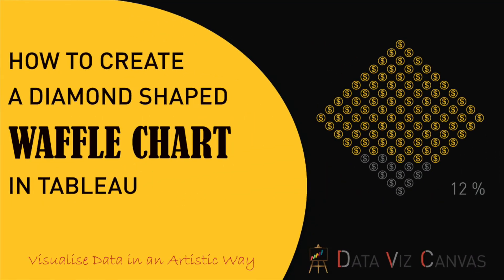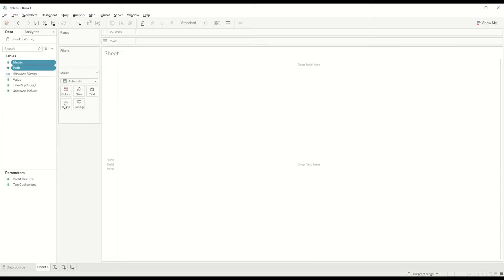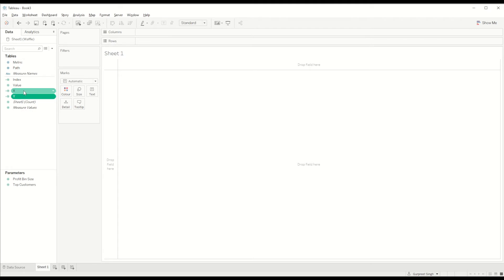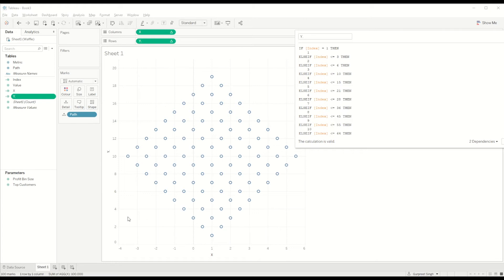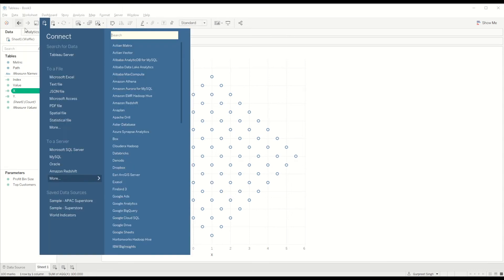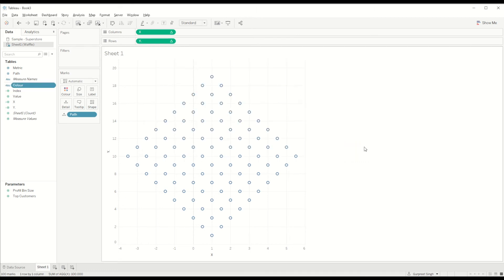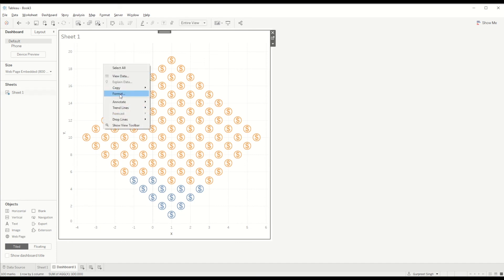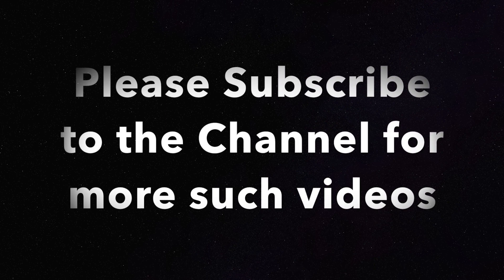How to create a Diamond Shaped Waffle Chart in Tableau| Tableau Tutorial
How to create waffle chart in tableau

📚 SQL

📚 DATA ENGINEERING

📚 SOFTWARE ENGINEERING

🎙️ Audio

⏱ TIMESTAMPS